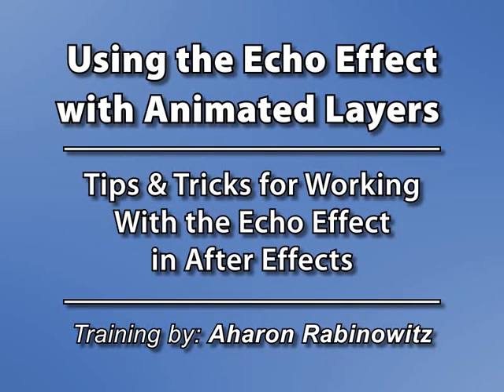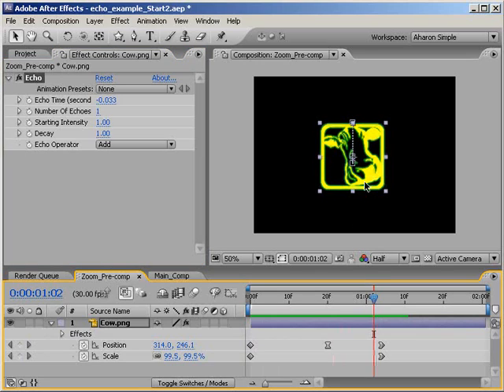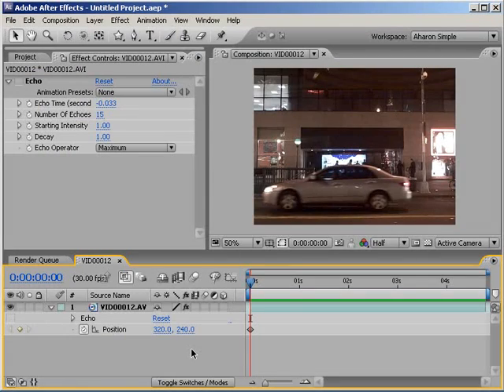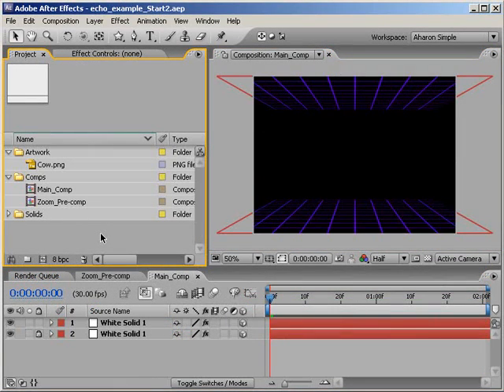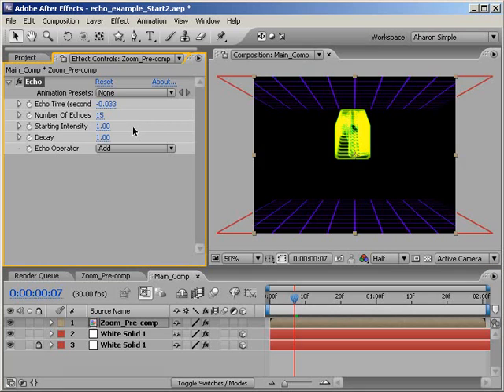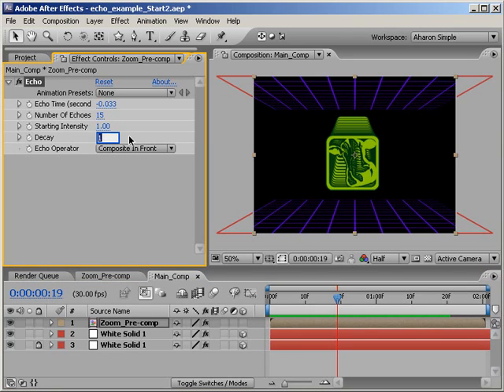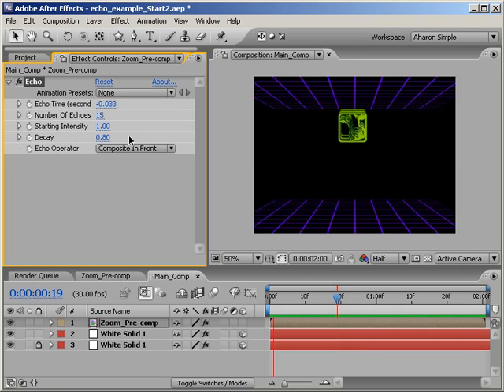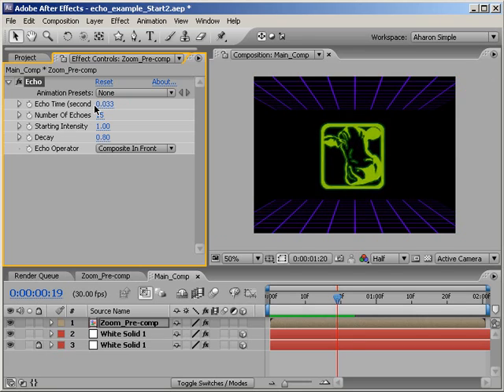Using the Echo Effect with Animated Layers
In this video tutorial, Creative Cow leader Aharon Rabinowitz shares some tips and tricks for working with the Echo effect.